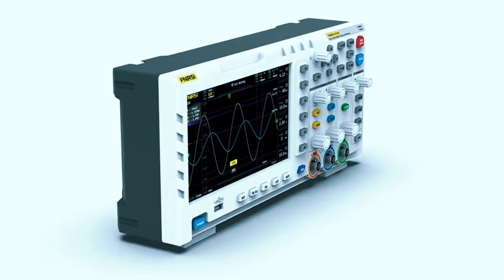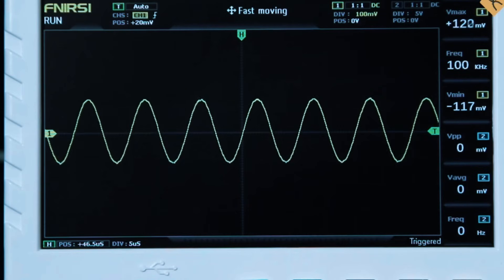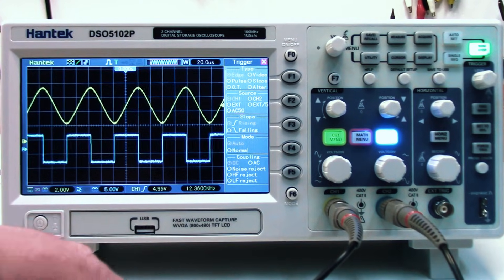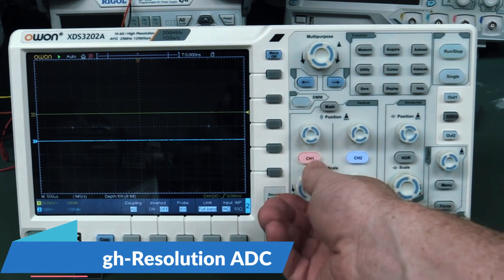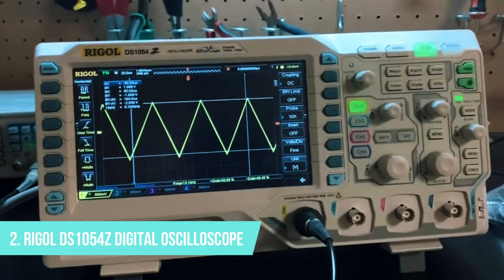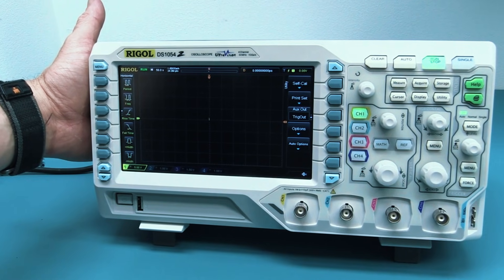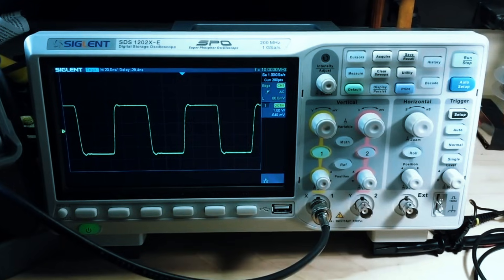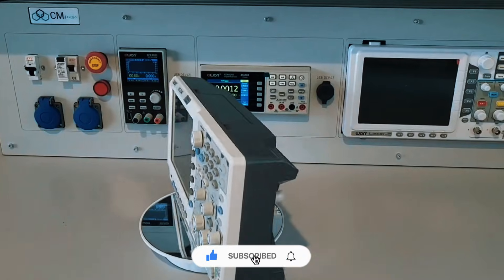5 Best Digital Oscilloscope 2025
5 Best Digital Oscilloscope 2025

Amazon Product Links: 👇

5. FNIRSI 1014D Dual-Channel
4. Hantek DSO5102P
3. OWON XDS3204E
2. Rigol DS1054Z
1. Siglent SDS1202X-E

Looking for the best digital oscilloscope 2025? In this video, we review the top 5 best digital oscilloscopes in 2025, featuring advanced models that offer exceptional performance, precision, and affordability. Whether you're a beginner, hobbyist, or professional, finding the best digital oscilloscope is essential for accurate waveform analysis. We’ll cover features, specifications, and real-world usability in this best digital oscilloscope review to help you make the right choice.

Our list includes the Siglent SDS1202X-E Digital Oscilloscope, a powerful and budget-friendly option from Siglent Technologies SDS1202X-E 200 MHz Digital Oscilloscope 2 Channels. If you're looking for a high-quality digital storage oscilloscope, the Rigol DS1054Z Digital Oscilloscope is another excellent pick. For those searching for a cheap digital oscilloscope, the Hantek DSO5102P Digital Oscilloscope offers great value. We also review the OWON XDS3204E Digital Oscilloscope and the FNIRSI 1014D Dual-Channel Oscilloscope, making this the ultimate digital oscilloscope review.

Don’t miss out on the top 5 digital oscilloscope 2024 models, as we compare the latest innovations in waveform analysis. Whether you need the best budget digital oscilloscope or the best oscilloscope 2025, this video has you covered. Watch now to find the best digital storage oscilloscope for your needs!

00:00 - Introduction
00:37 - #5 FNIRSI 1014D
02:53 - #4 Hantek DSO5102P
05:14 - #3 Owon XDS3204E
08:13 - #2 Rigol DS1054Z
11:07 - #1 Siglent SDS1202X-E
13:51 - Conclusion & Which Oscilloscope is Best for You